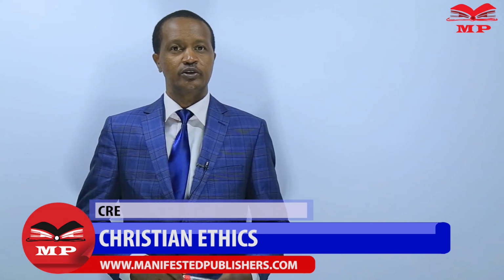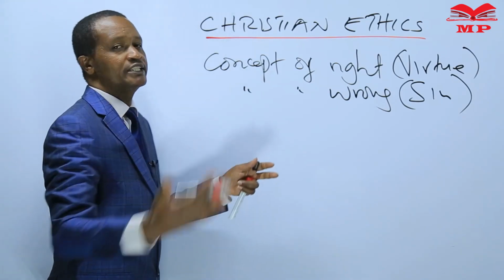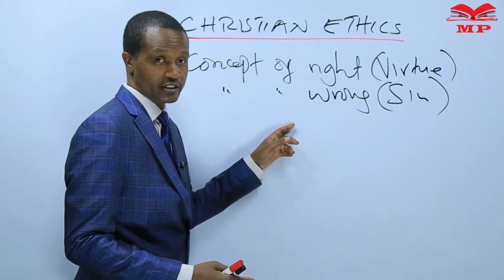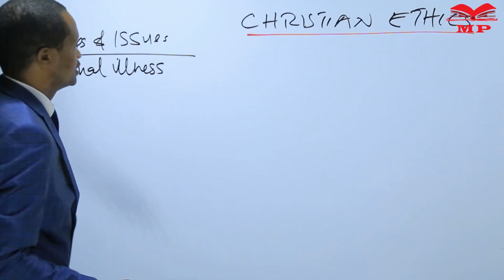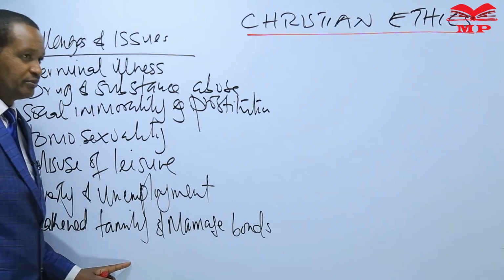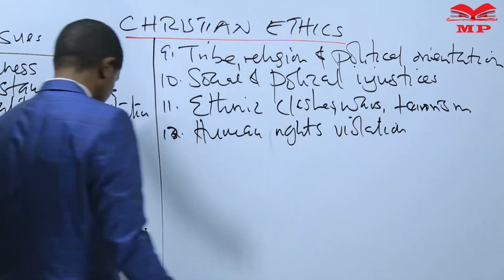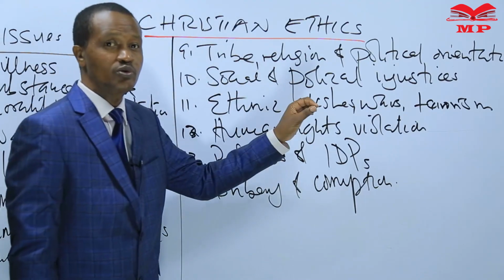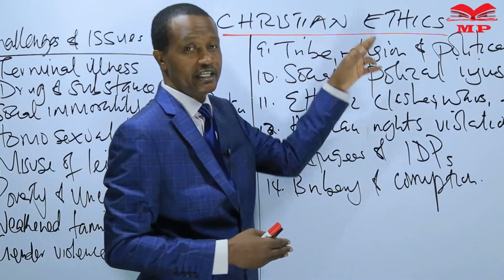CHRISTIAN ETHICS_L3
✝️ Christian Ethics | Religious Studies Lesson 🙏

Explore key principles and applications of Christian ethics in this lesson! Learn how Christian moral teachings guide behavior, decision-making, and relationships in society.

💡 Key Topics Covered:

Recap of Christian ethical principles

Major principles of Christian ethics:

Honesty and integrity

Justice and fairness

Love and compassion

Respect and responsibility

Application of Christian ethics in daily life: family, school, community, and workplace

Ethical decision-making in challenging situations

Examples of moral dilemmas and Christian responses

🎯 Who Should Watch:

Religious studies students

Teachers preparing lessons on Christian ethics

Anyone interested in understanding moral guidance from a Christian perspective

📘 Learn With Manifested Publishers:
Structured lessons with examples, case studies, and exercises to help learners apply Christian ethical principles in real-life scenarios.